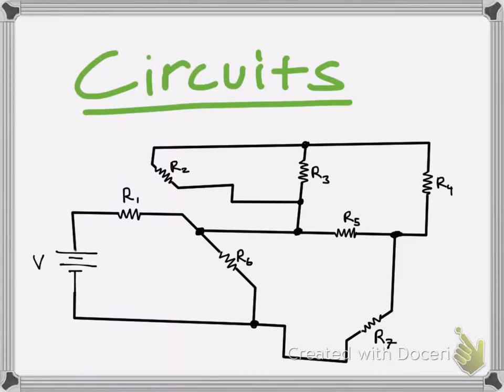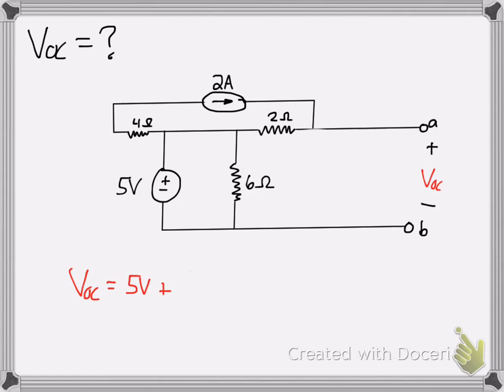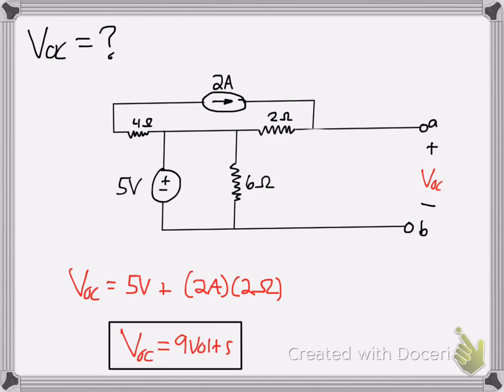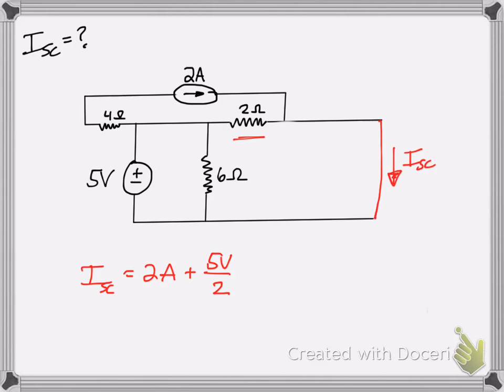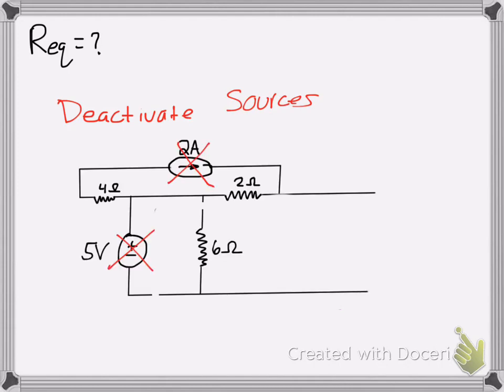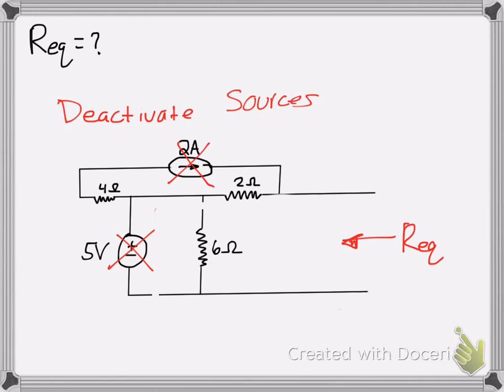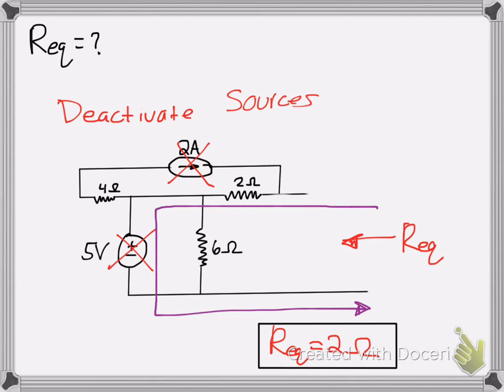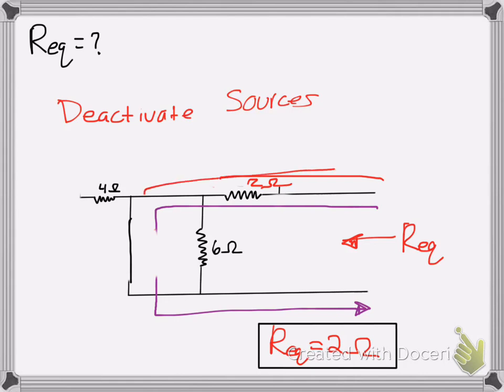Finding Voc, Isc, and Req